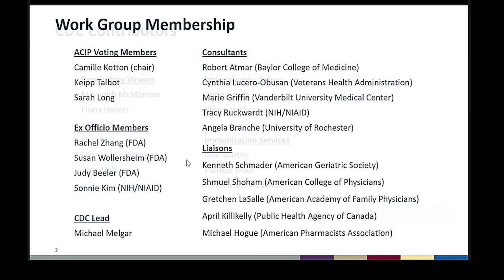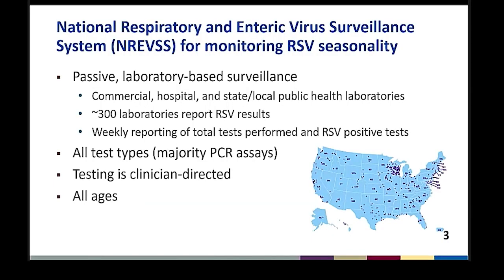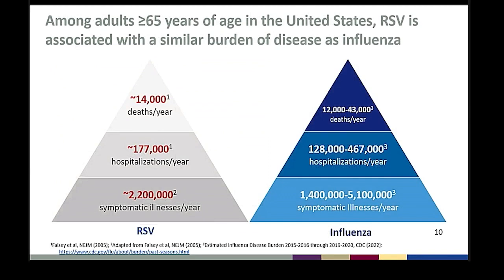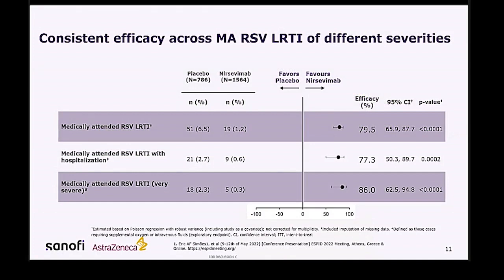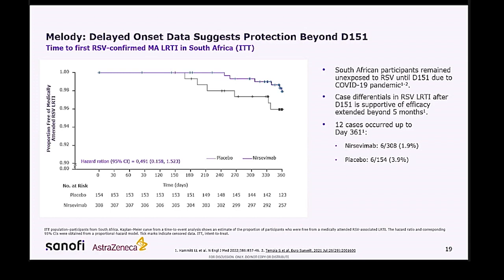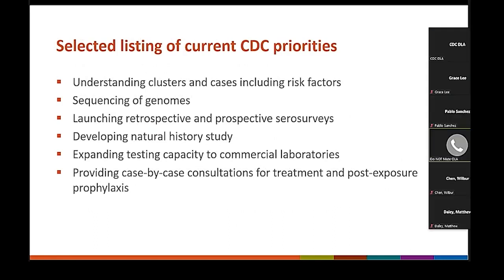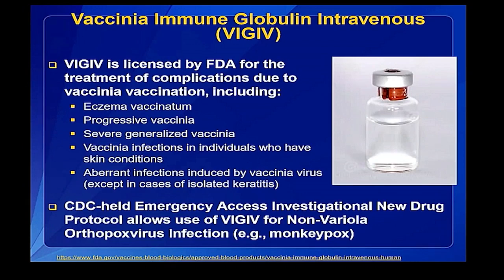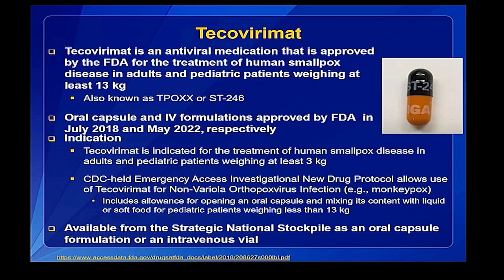June 23, 2022 ACIP Meeting - Respiratory Syncytial Virus Vaccine & Monkeypox Informational Session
Introduction; RSV virion &amp; vaccine products; Epidemiology of RSV in children; Epidemiology of RSV in adults; Safety and efficacy of Nirsevimab in infants; Medical countermeasures